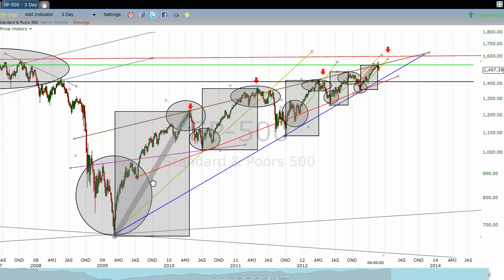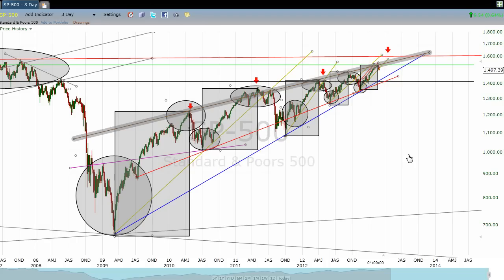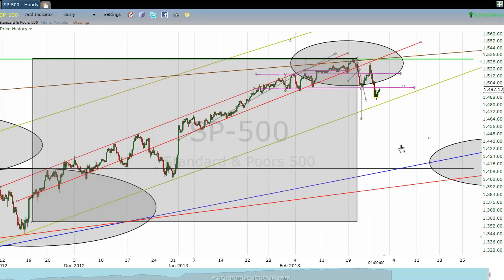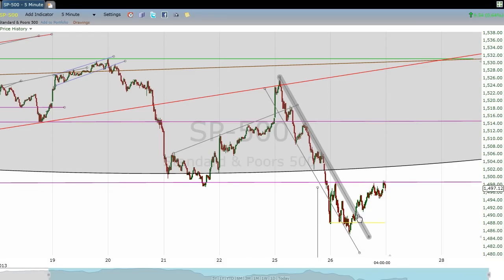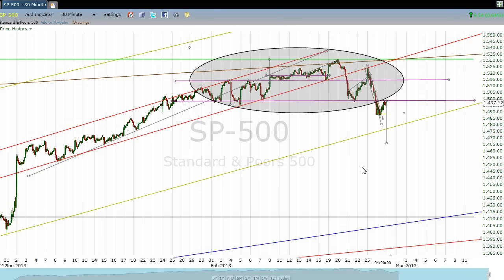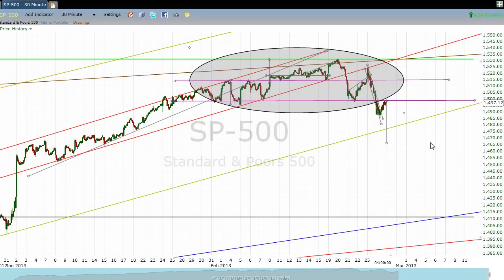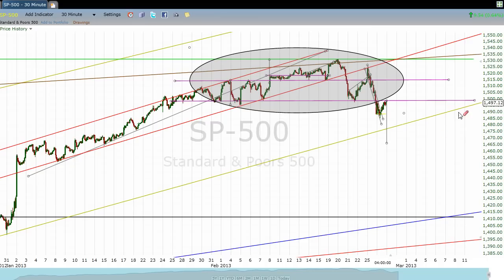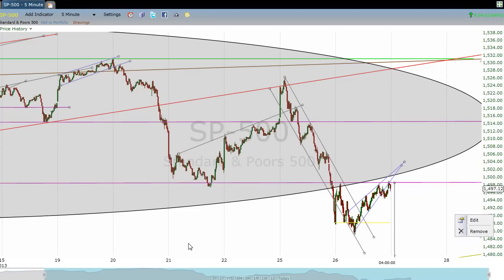S&P 500 Technical Chart Analysis for 2/26/2013